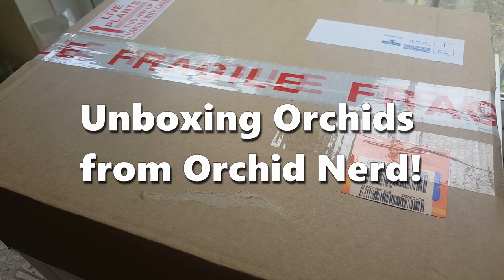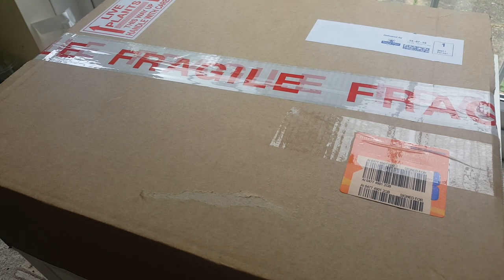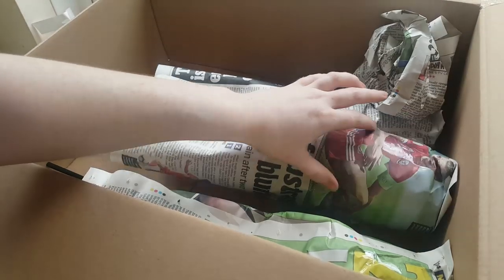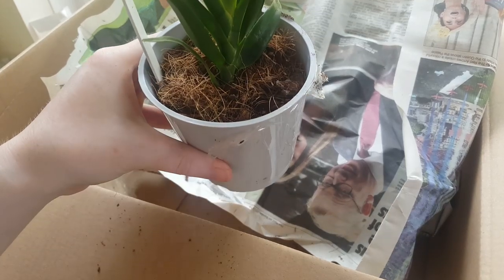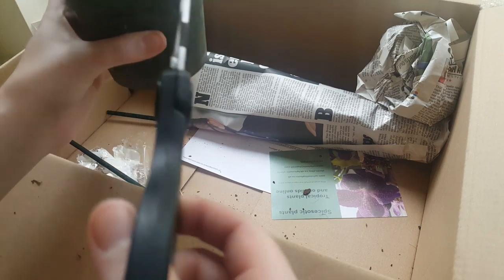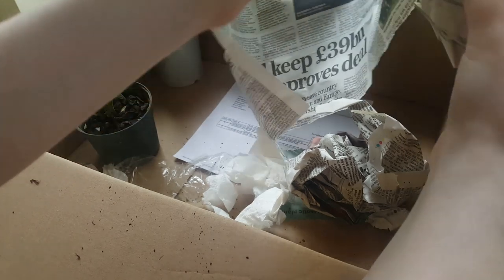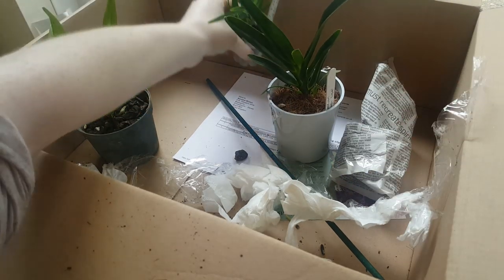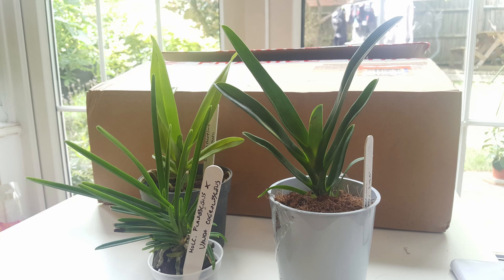Unboxing Birthday Orchids from Orchid Nerd! 🎁💗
In this video we are going to be unboxing some orchids sent to me as a birthday present by Marissa (Orchid Nerd)! Really lovely orchids, I love them!

Thank you Marissa!

Temps- 18-30C
Humidity 60-75%.

Artificial lighting supplemented with natural light.
Cool white '6000K' under cabinet lighting- Screwfix

Self watering pots with water level gauge: Lechuza mini deltini
or other brand
Mini USB fans from Amazon

LECA Canna Aqua Brand or IKEA

Be sure to look out for more care tutorials to follow! Please post suggestions and questions in the comments! I'm really happy to chat to fellow orchid lovers and hope you've enjoyed this video :-)